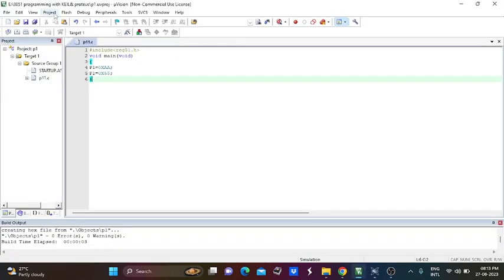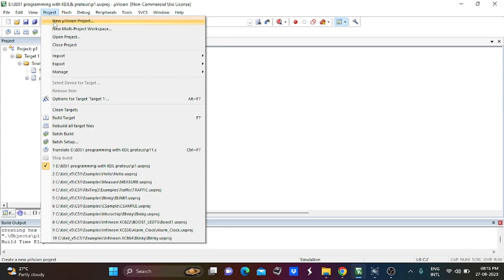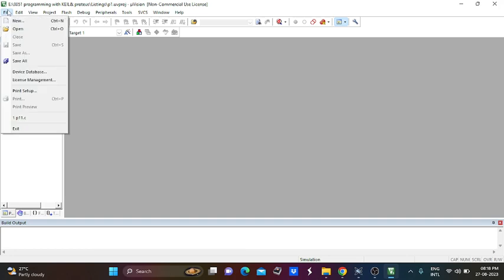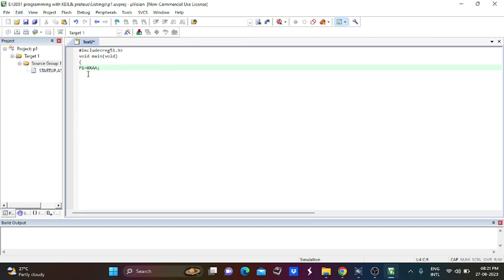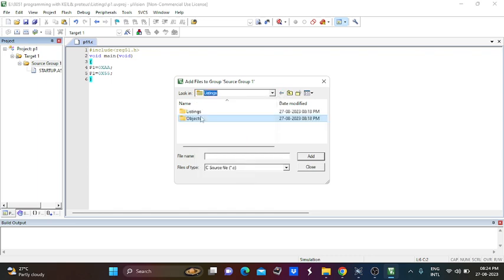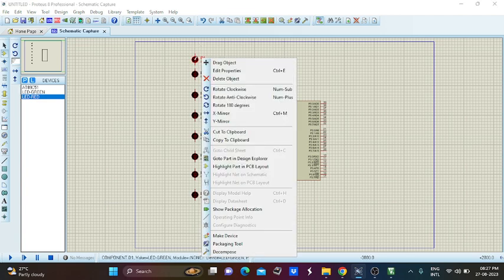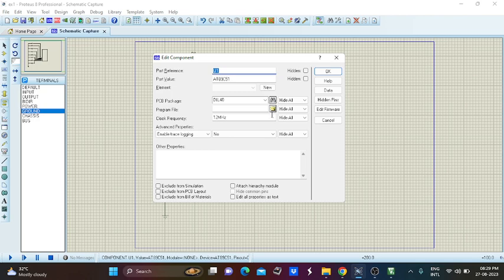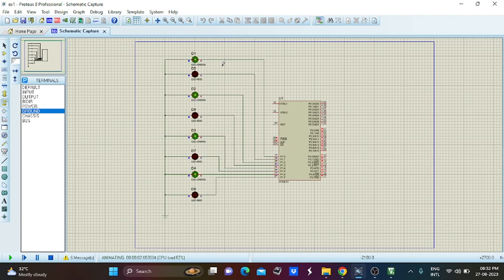Programming to Toggle port P1 continuously with time delay using 8051 with KEIL and PROTEUS